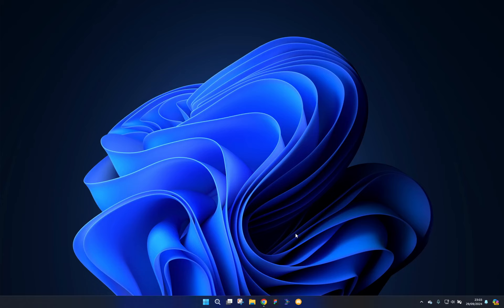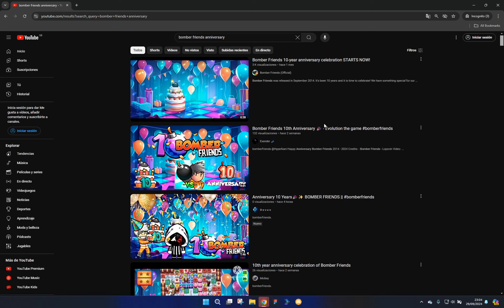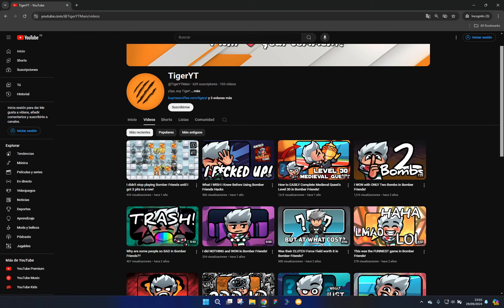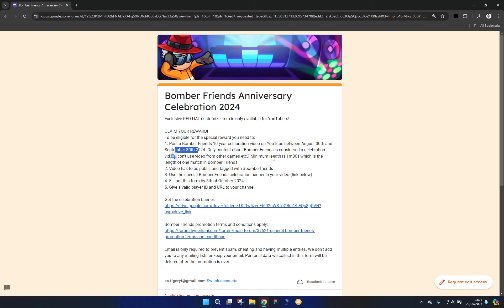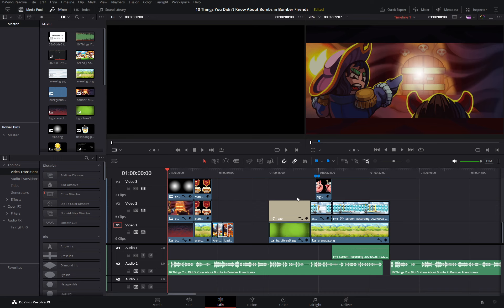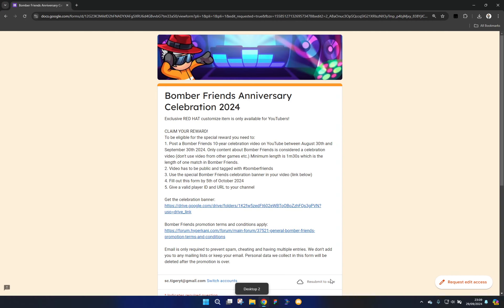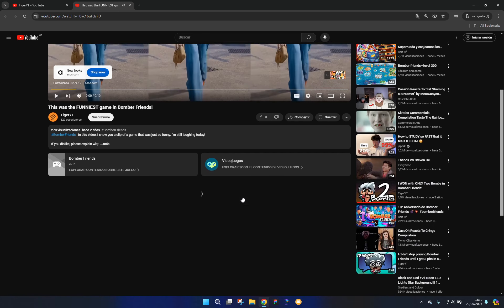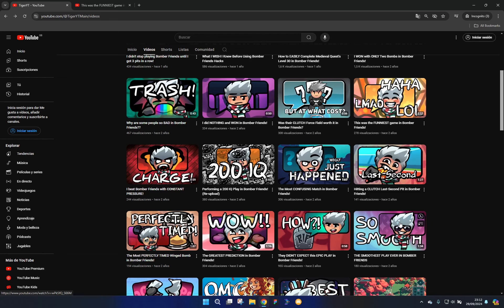BomberFriends Anniversary Video | Behind The Scene!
This video has three parts:

Part 1: Why there are so many 10 year anniversary videos, and the requirements for the exclusive hat
Part 2: A teaser to my 10 special 10 year anniversary video.
Part 3: Can be summarised with: "If you want me to make videos, comment on my videos, telling me to keep making videos, because spending hours editing videos and getting no return sucks (and words of encouragement would be a really nice return) or just help get the channel monetized2"